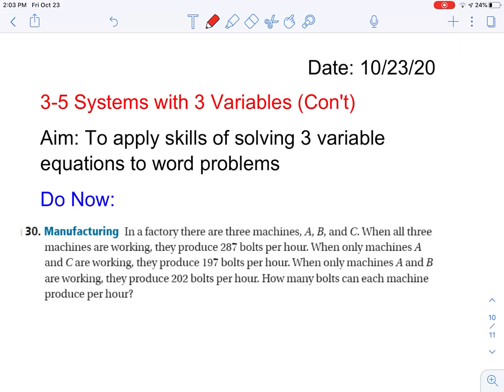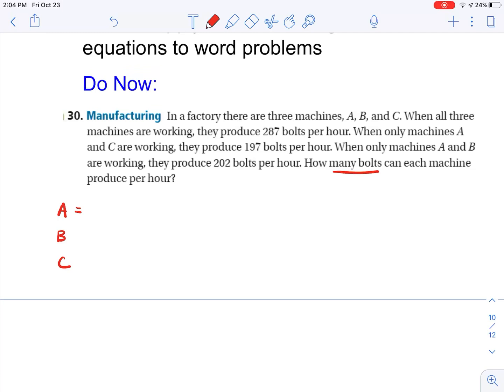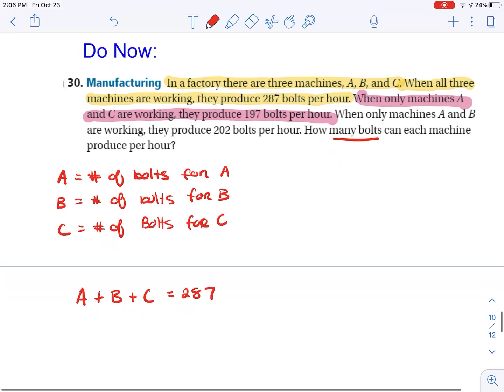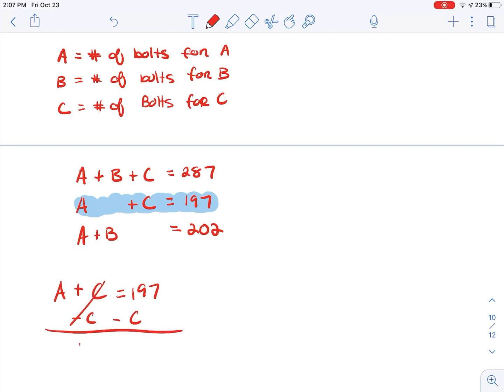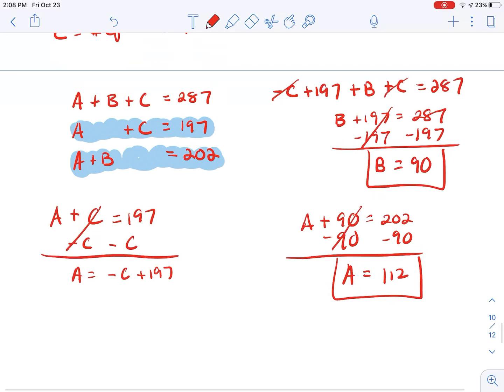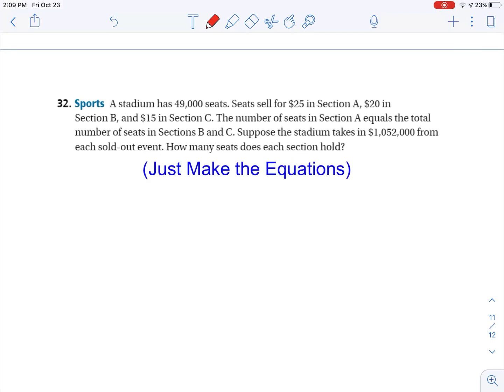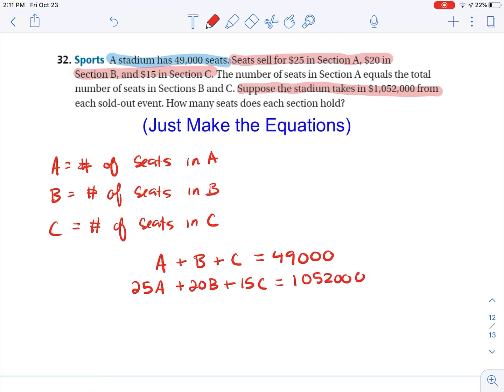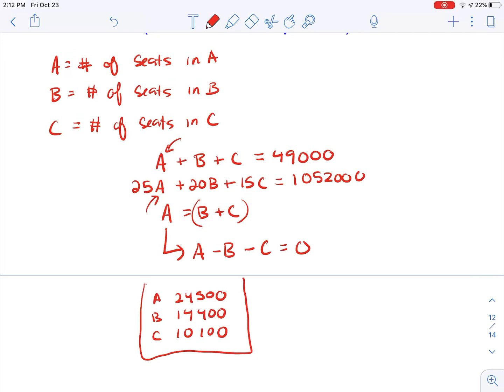3-5 Word Problems